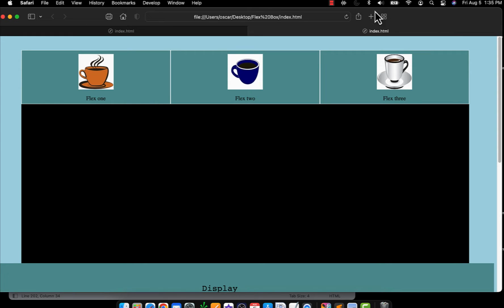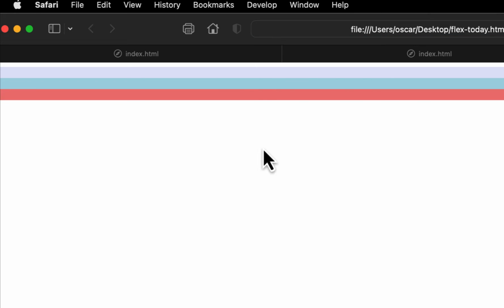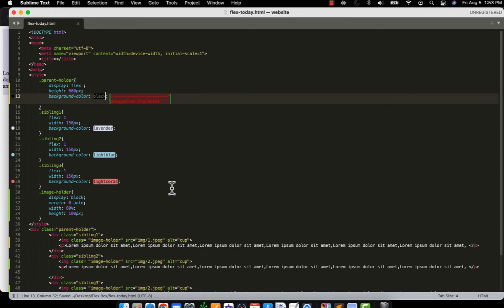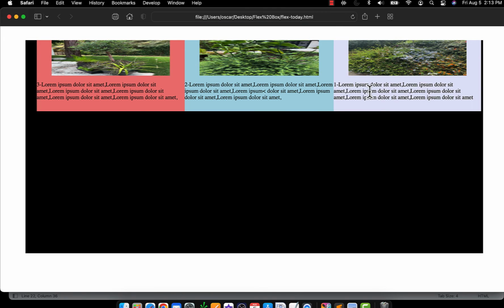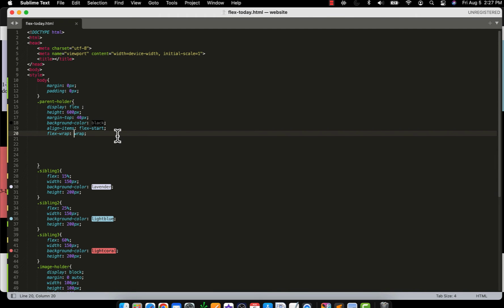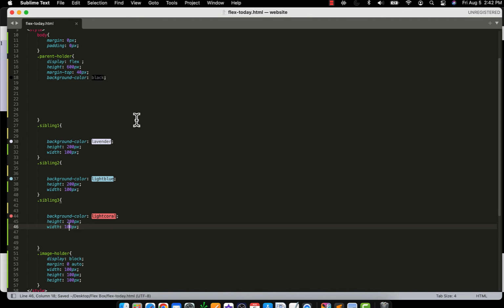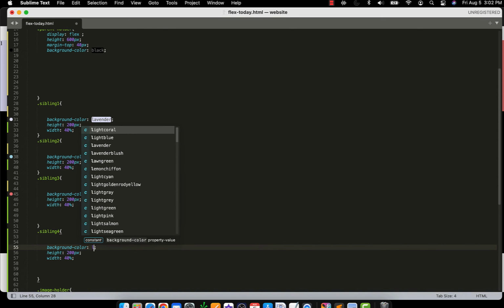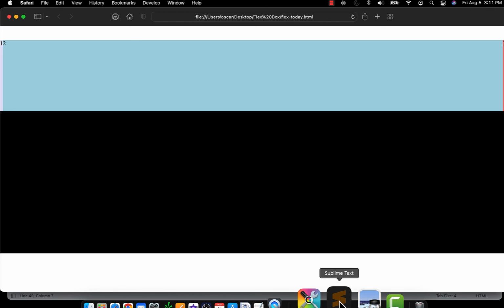Flex Box for Beginners.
Learn how it is easy to use flex box in your project